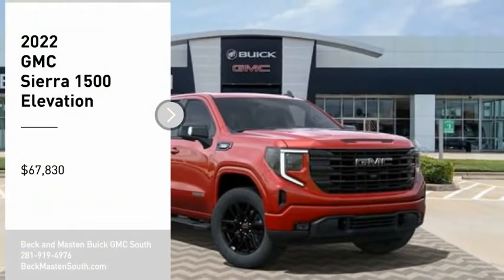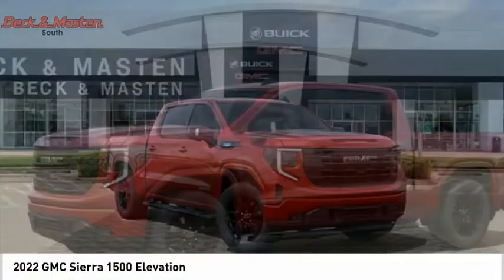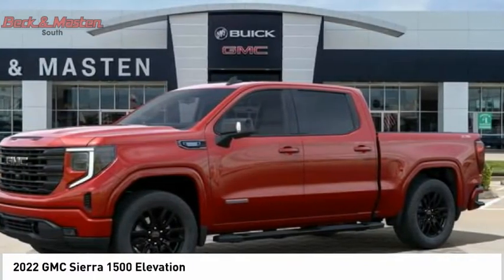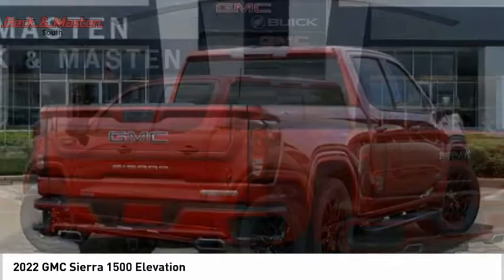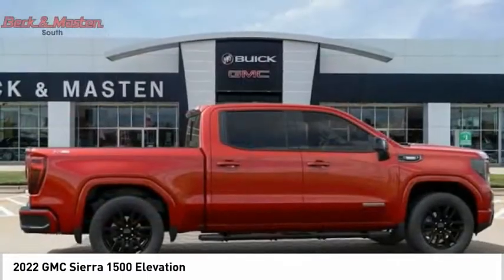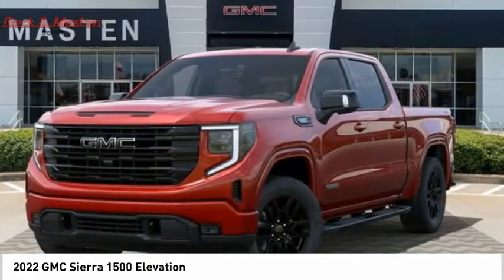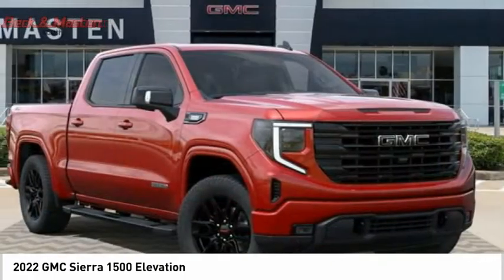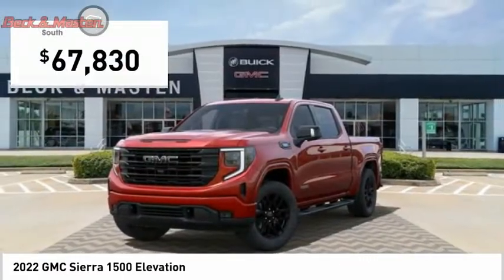2022 GMC Sierra 1500 G568167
2022 GMC Sierra 1500 Elevation

This Cayenne Red Tintcoat 2022 GMC Sierra 1500 Elevation might be just the crew cab 4x4 for you.  It comes with a 6 Cylinder engine.  This one's available at the low price of $67,830.  Save time and money at the pump with this diesel-fueled vehicle.  For a good-looking vehicle from the inside out, this crew cab 4x4 features a suave cayenne red tintcoat exterior along with a black interior.